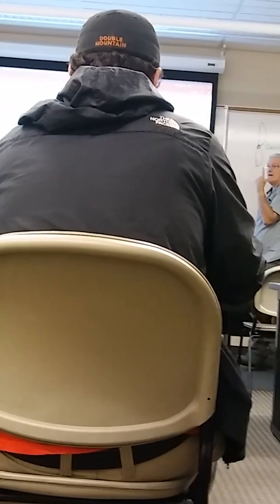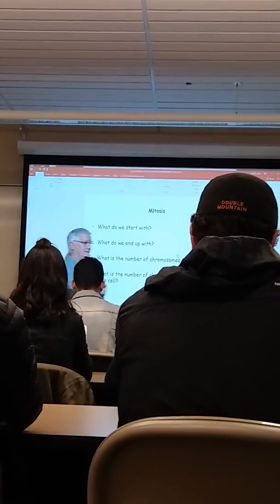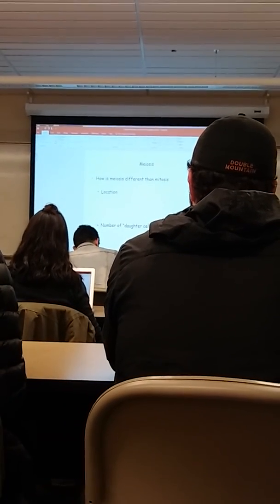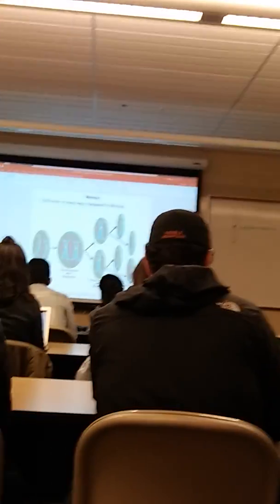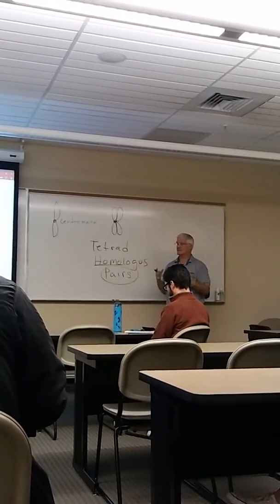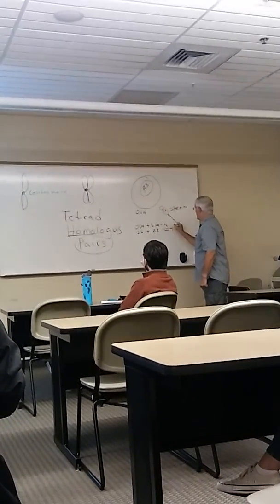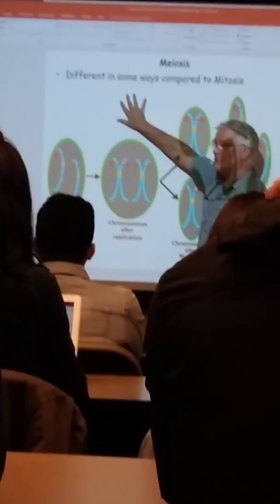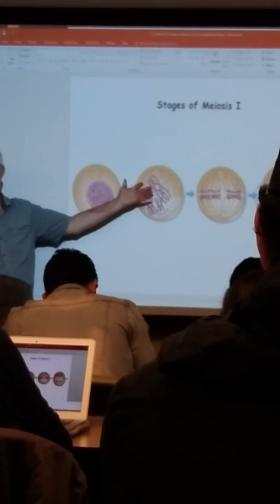October 31, 2016(1)